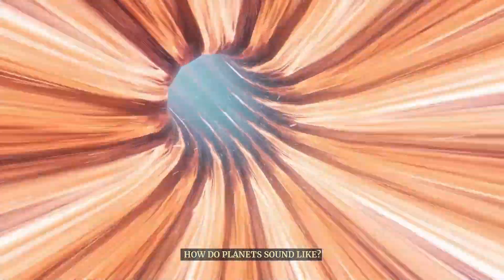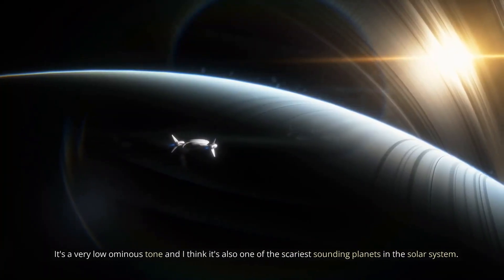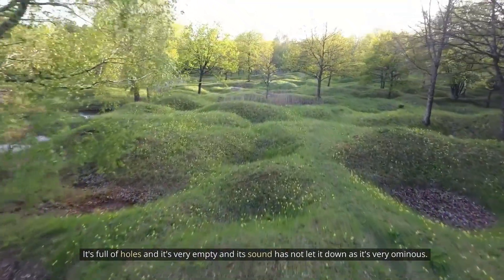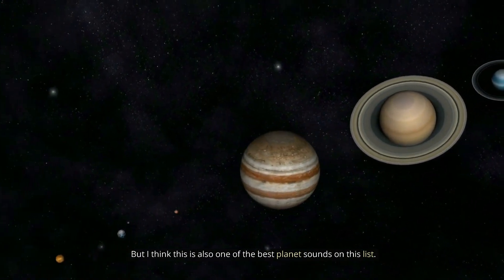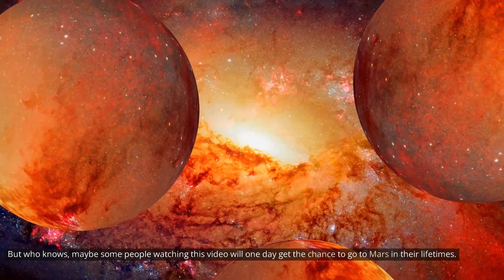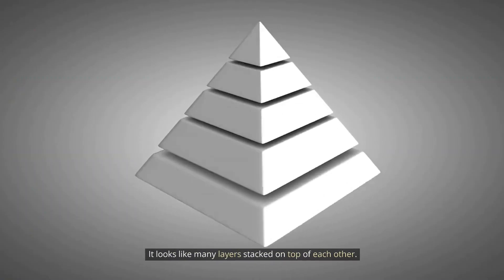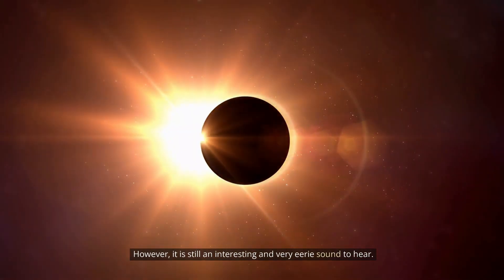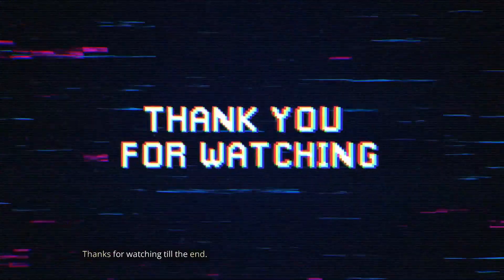The Musical Universe: Listening to the Sounds of Planets | Space | TEK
Have you ever wondered what the universe sounds like? In this video, we explore the incredible symphony of sound that exists in space. From the haunting melodies of Saturn's rings to the thunderous storms on Jupiter, each planet has its unique sound signature. Join us on a fascinating journey to discover the science behind these sounds and how they are captured by scientists. You will be amazed at the beauty and complexity of the music of the universe.